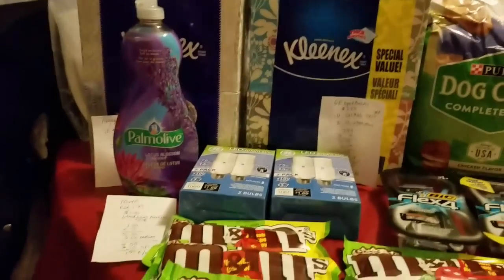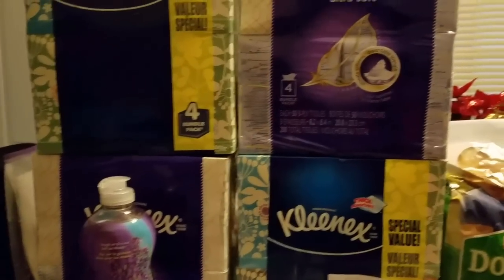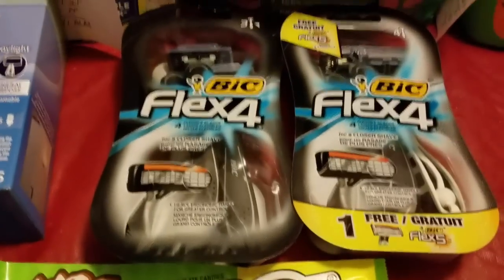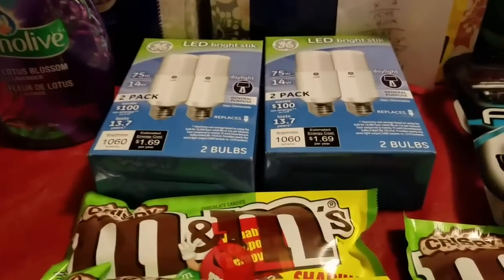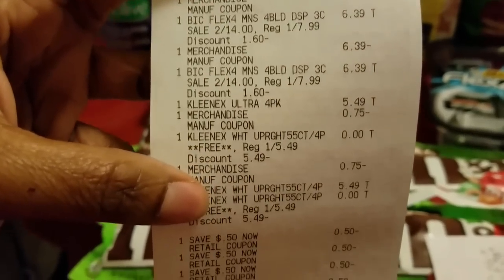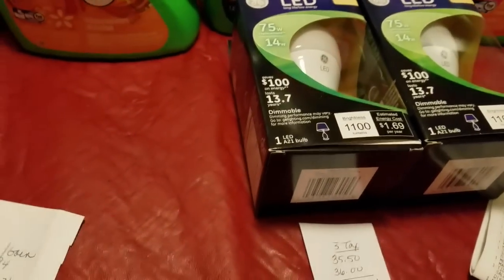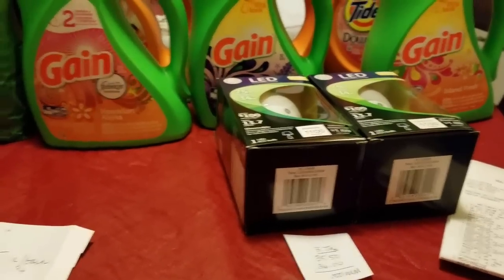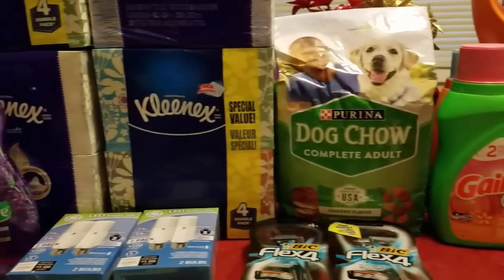RITE AID COUPONING HAUL 1/8/17 $10.41 MM ON LIGHT BULBS